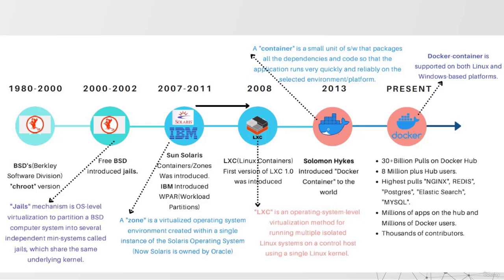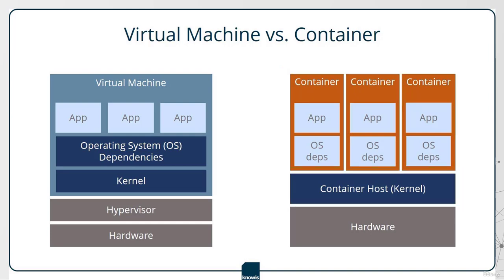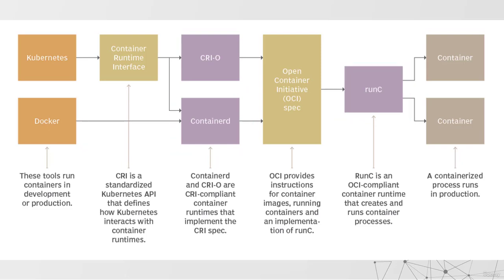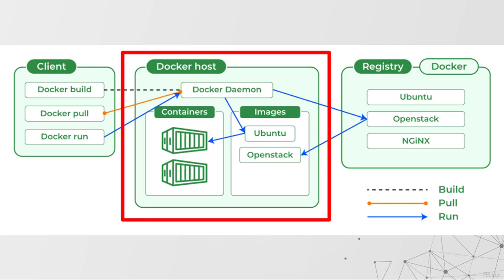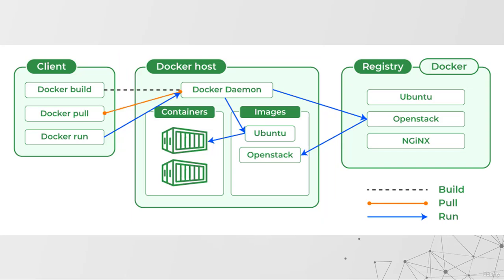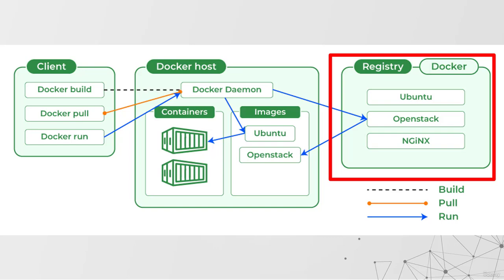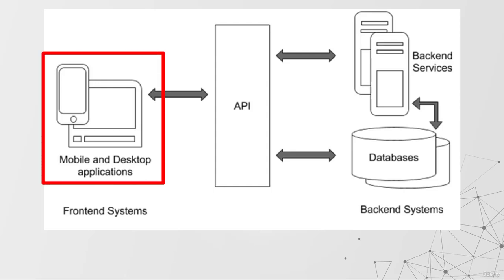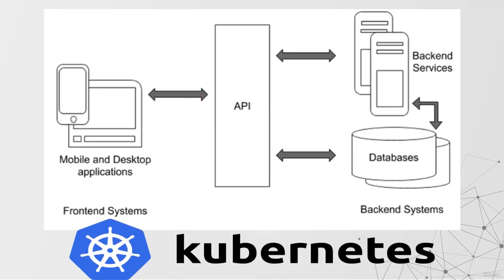11 Introduction to Containers